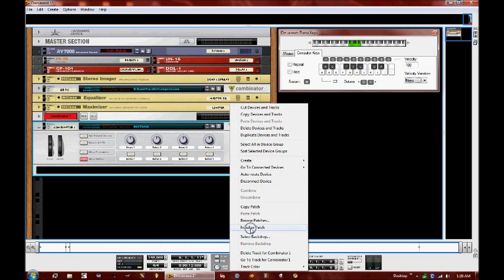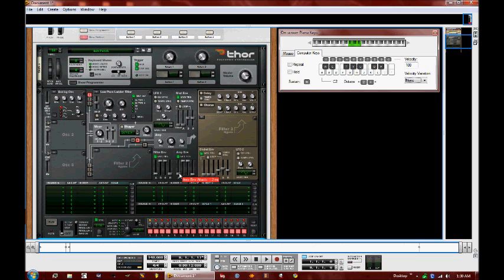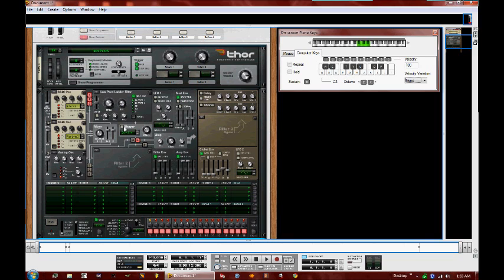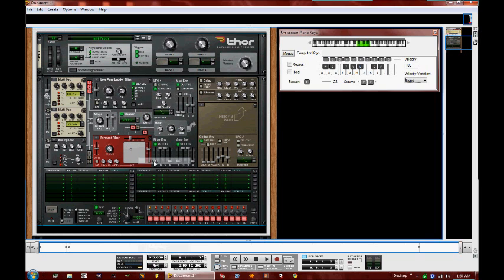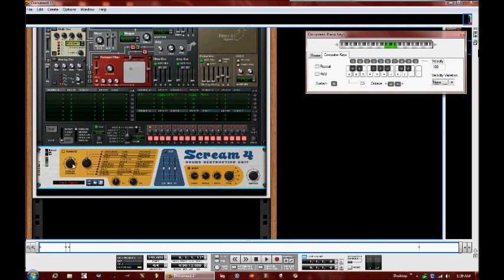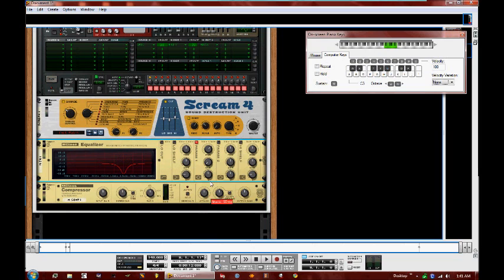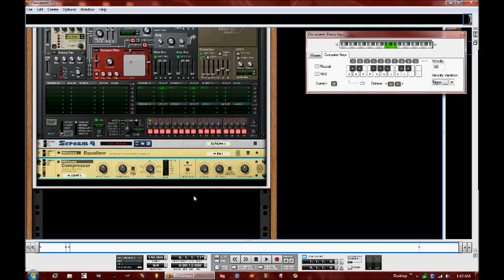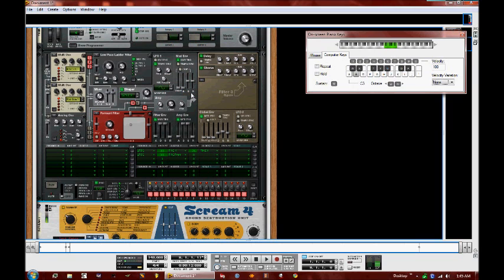Reason Dubstep Tutorial - Talking Bass "Yo Yo"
My first tutorial so bare with me. The bass I created in this vid is meant to sound like a human saying YO! over and over again.
If you all like this vid I will  be making more of them on all different aspects of electronic music production. I know that it is hard to find a vid that tuts on a talking bass line technique, so I figured I would ul one.   enjoy